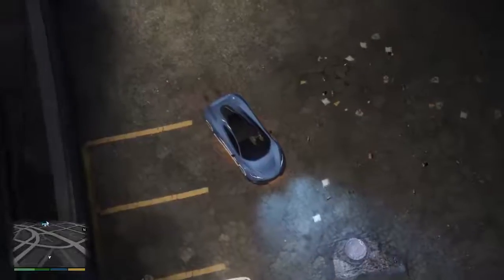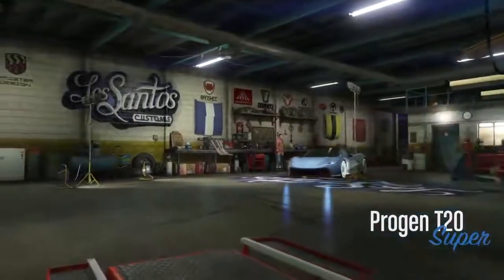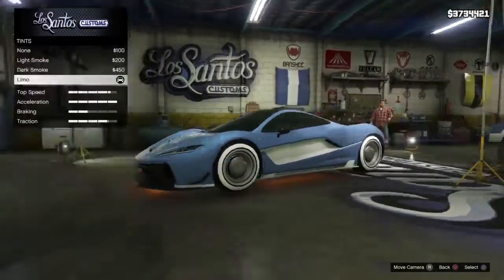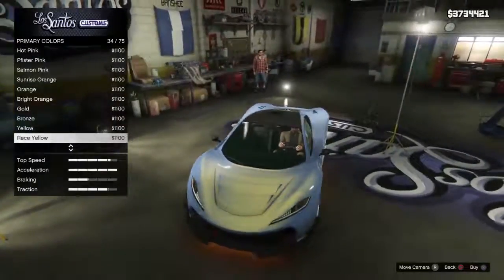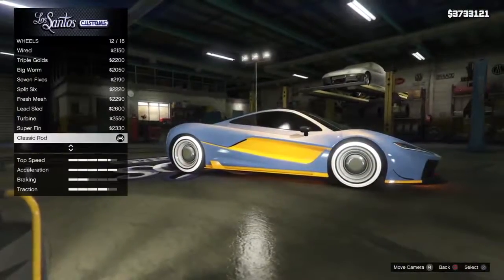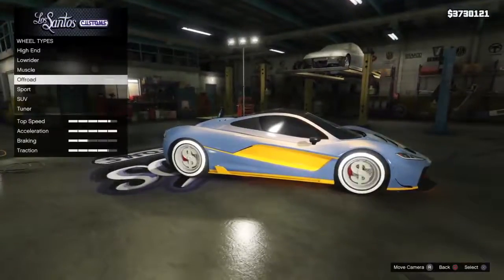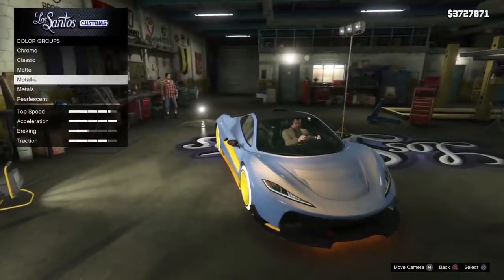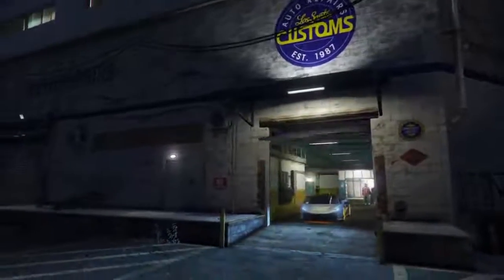GTA 5 ILL GOTTEN GAINS PART 2 - Best Rare PROGEN T20 CUSTOM/PAINT JOB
GTA 5 ILL GOTTEN GAINS PART 2 - Best Rare PROGEN T20 (sport)CUSTOM/PAINT JOB